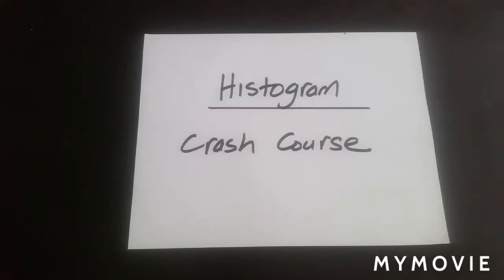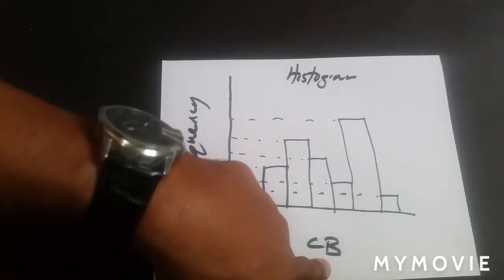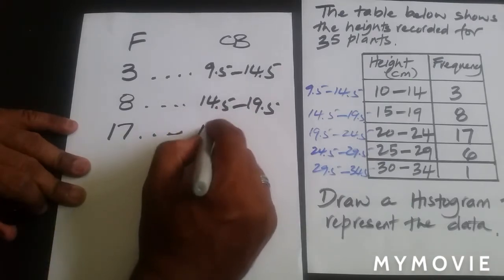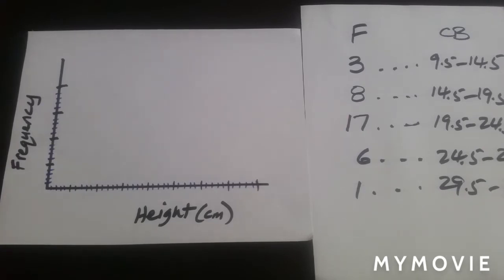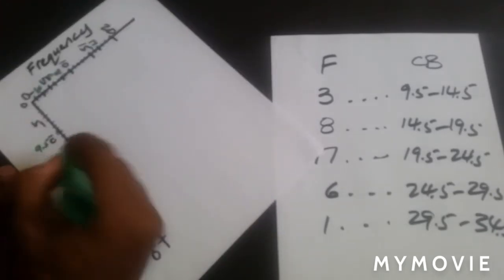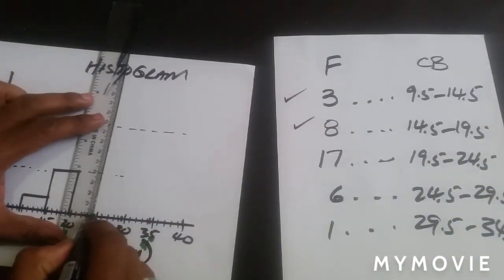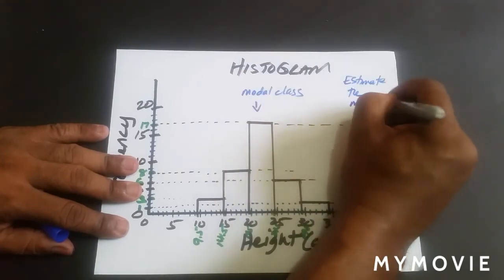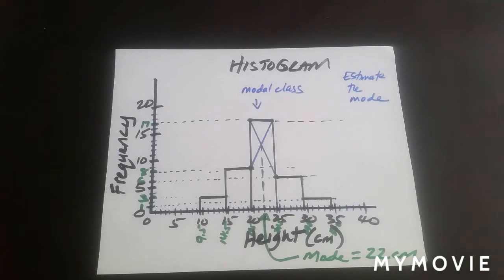Statistics: Lesson 10 - Histogram